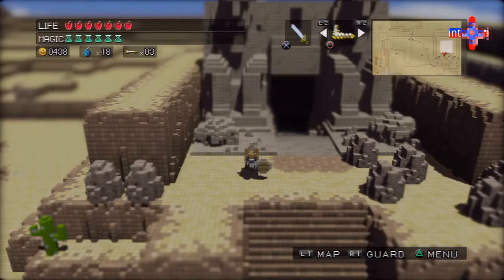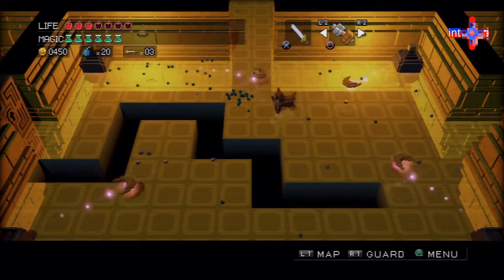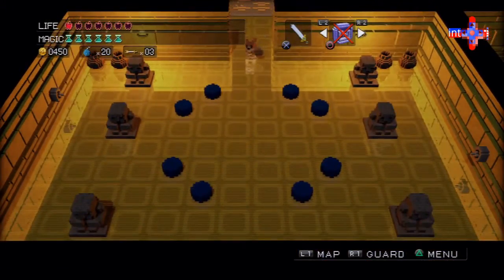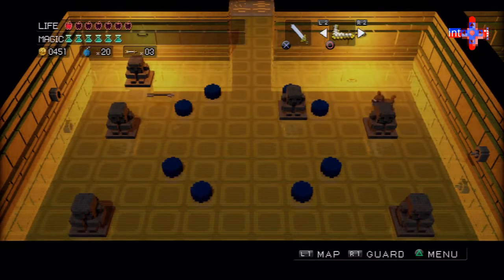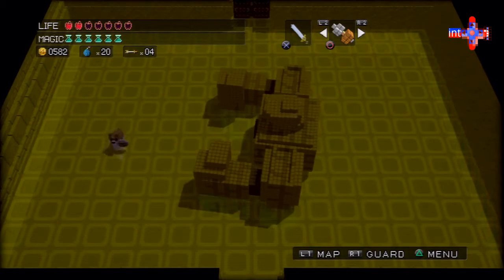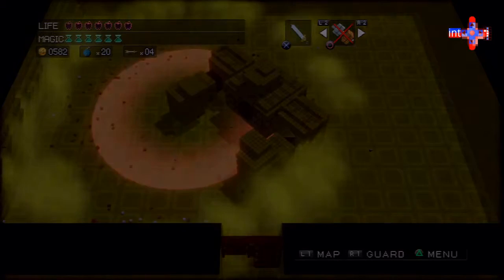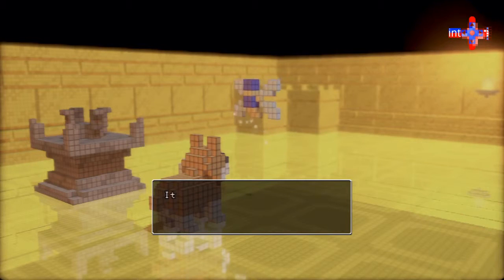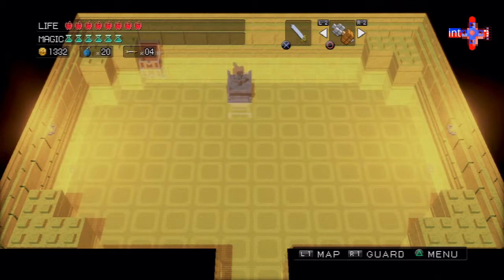Let's Play 3D Dot Game Heroes Part 9 - PS3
intplusone Channel does monetize videos, with the intent to compensate the author for the time, effort, money, and energy involved in the creation of each video.

An portion of revenue generated by intplusone Channel is pre-allocated for charitable donations to organizations in North Carolina.

All efforts by all parties work towards these goals.